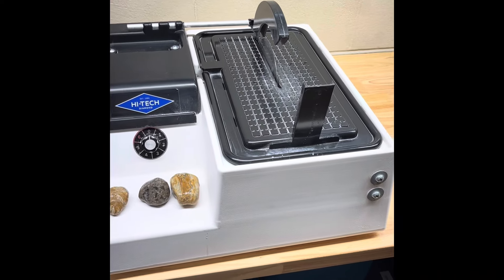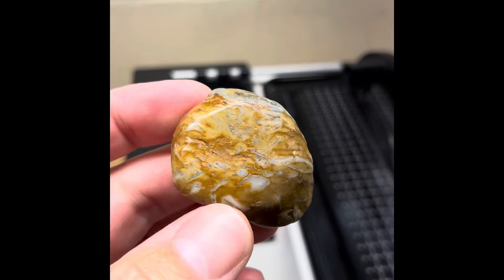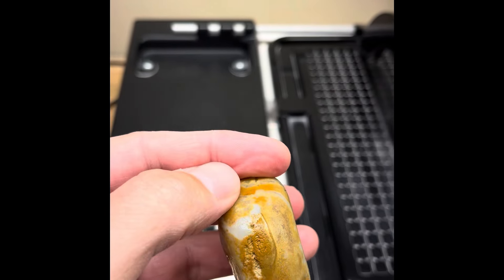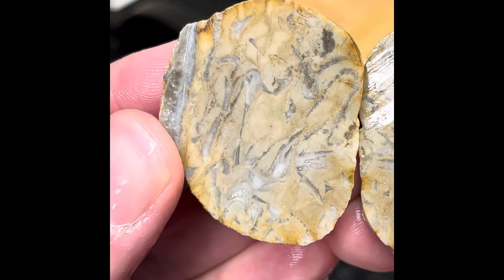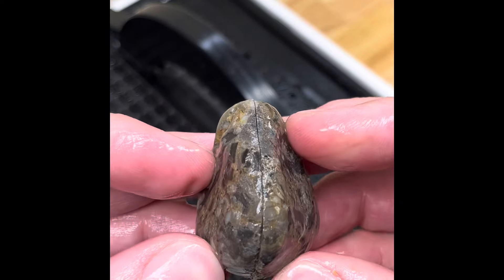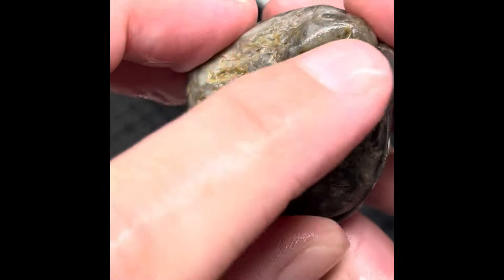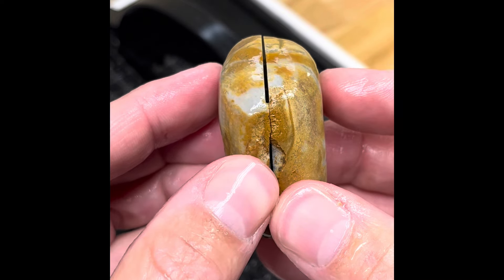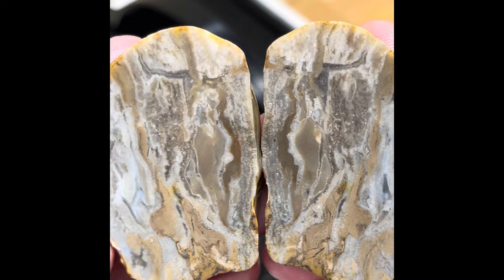Cutting Rocks | Breccia and Conglomerate!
Cutting open 3 Lake Michigan beauties!